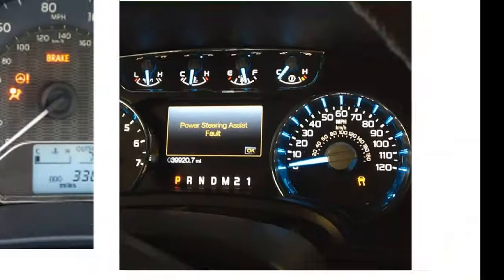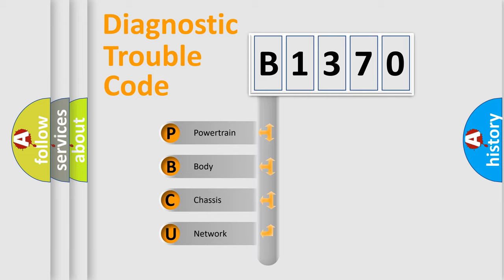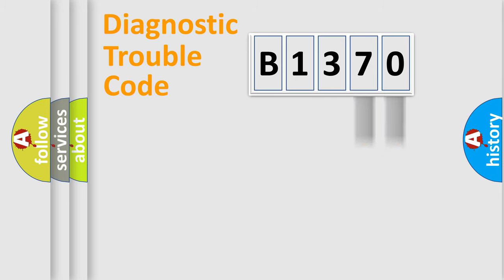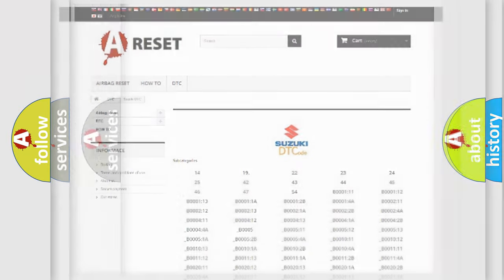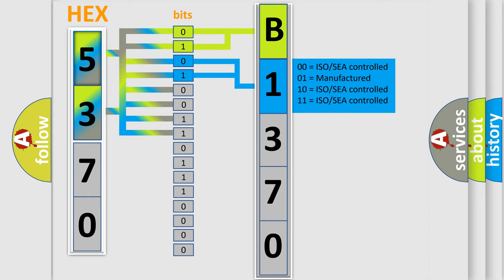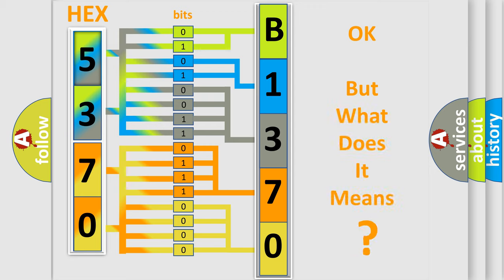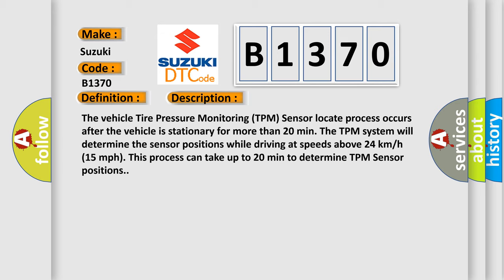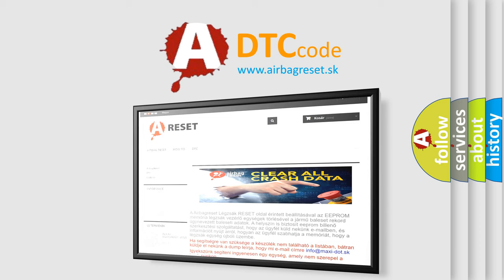DTC Suzuki B1370 Short Explanation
Contents:
0:21 Basic DTC analysis according to OBD2 protocol standard.
1:48 Insight into programming
2:58 A diagnostically understandable description of the Diagnostic Trouble Code
3:05 Basic error definition

Make:
Suzuki
Code:
B1370
Definition:
Tire Pressure Sensor Location Undetermined
Description:
The vehicle Tire Pressure Monitoring (TPM) Sensor locate process occurs after the vehicle is stationary for more than 20 min. The TPM system will determine the sensor positions while driving at speeds above 24 km or h (15 mph). This process can take up to 20 min to determine TPM Sensor positions.
Cause:
Tire Pressure Monitoring (Tpm) Module